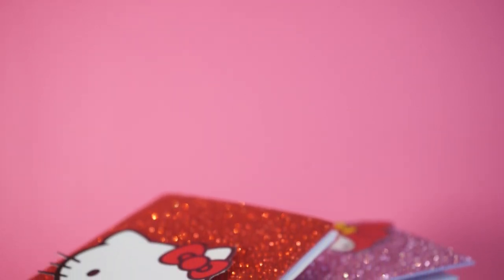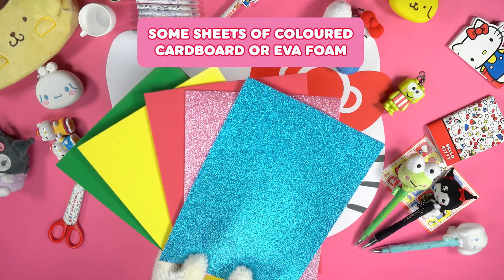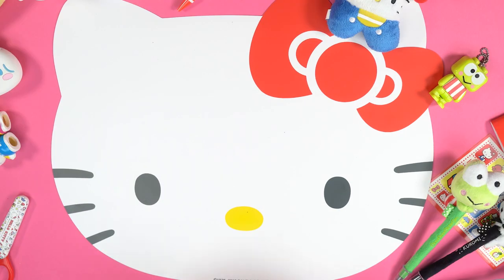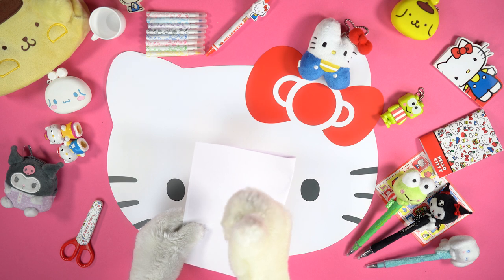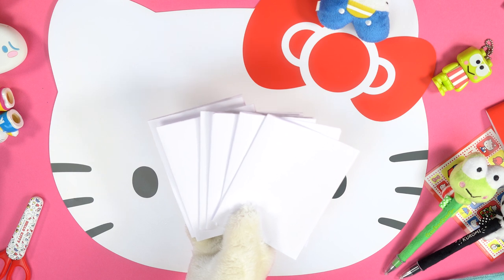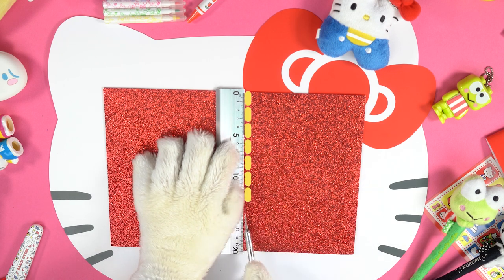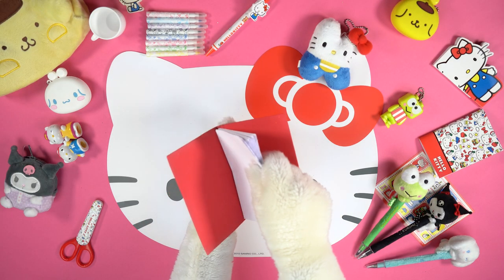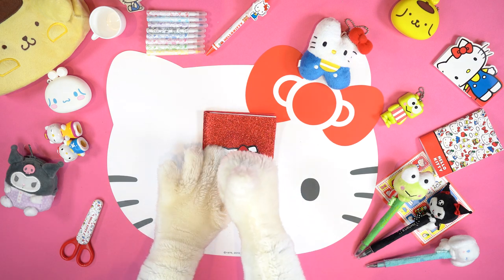Hello Kitty’s friends’ secret diaries | Hello Kitty DIY